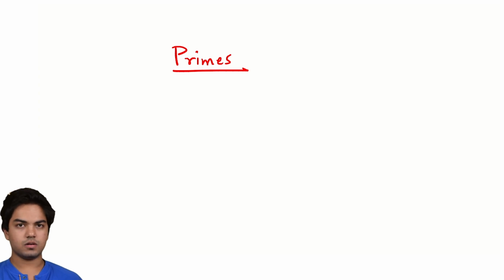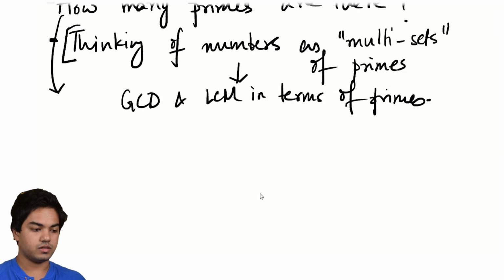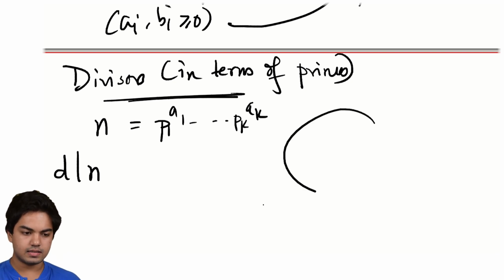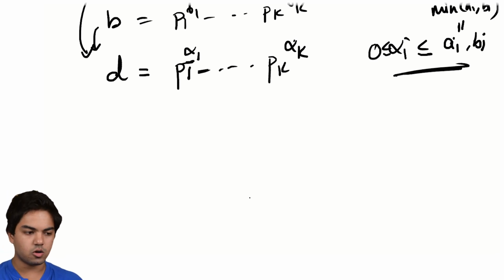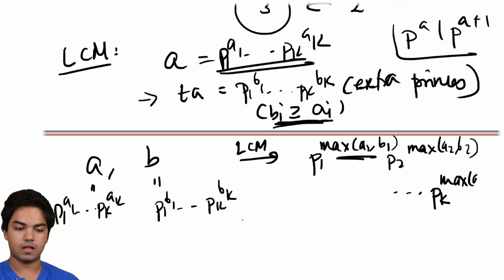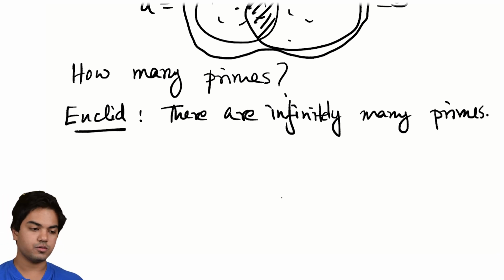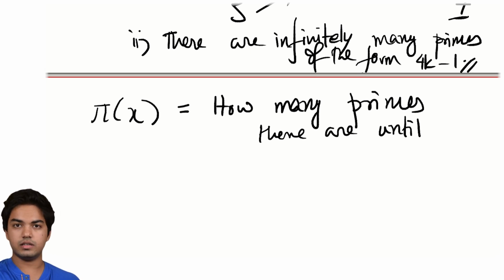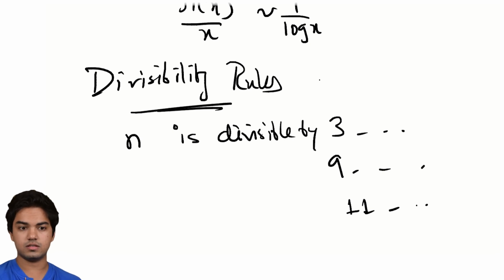Beauty of Numbers Ep - 3 | Series on Number Theory | Prime Numbers | Cheenta | Rajdeep